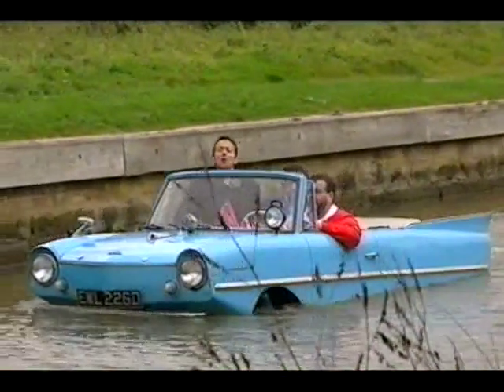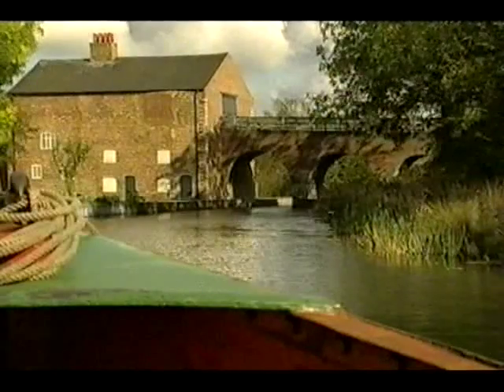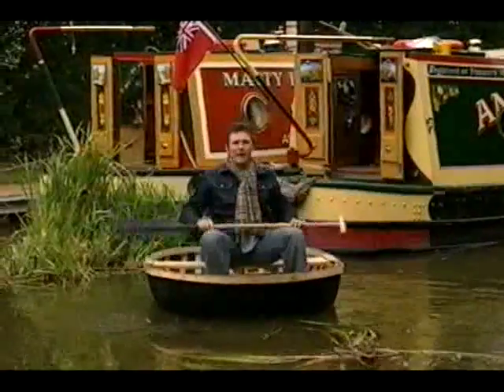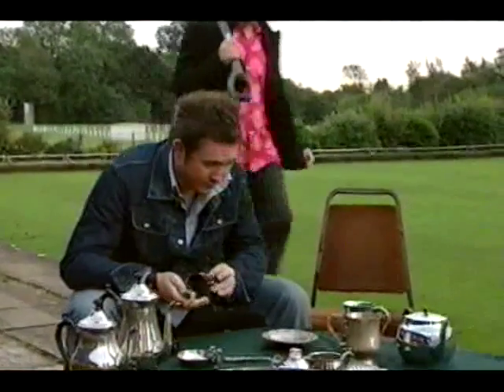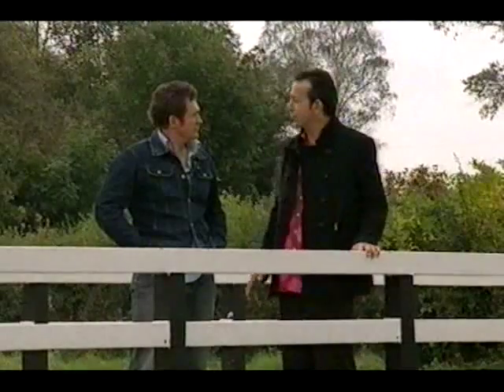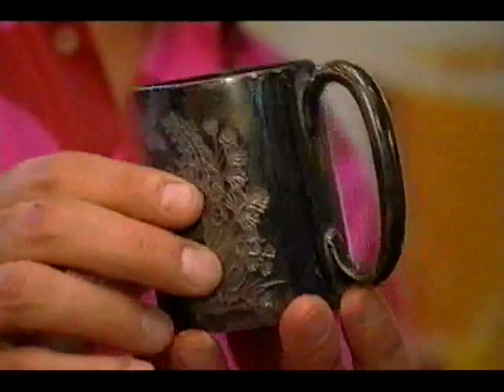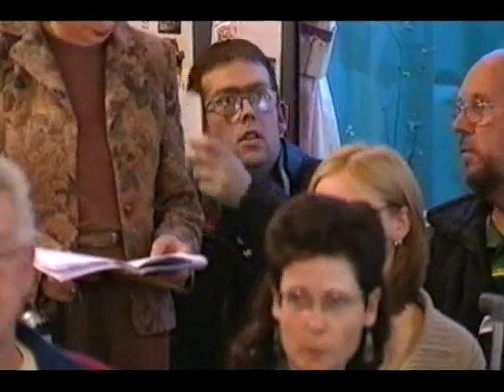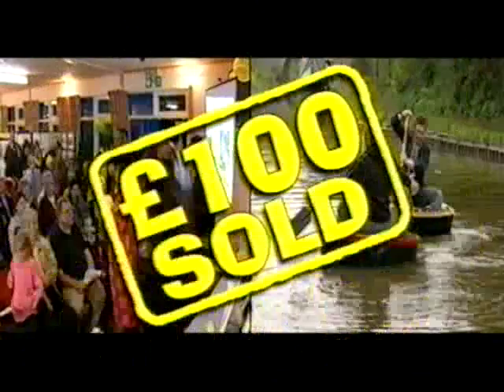Charity Auctioneer Jamie Breese on ITV1's Everything Must Go! - Hour Long Episode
Jamie hosts another episode of the popular series on ITV1 with Clayton,

To find out more about Jamie just visit